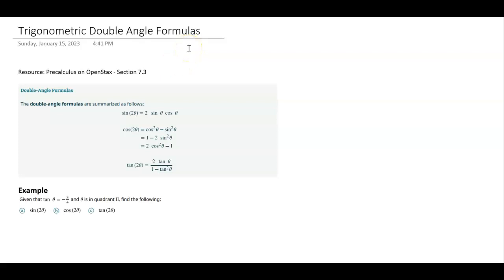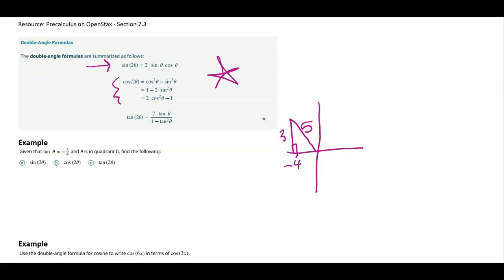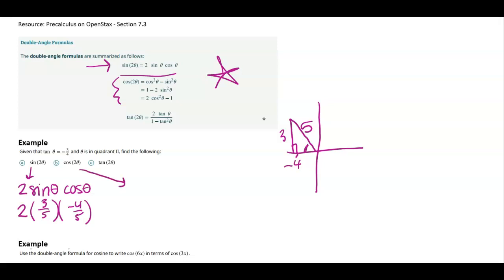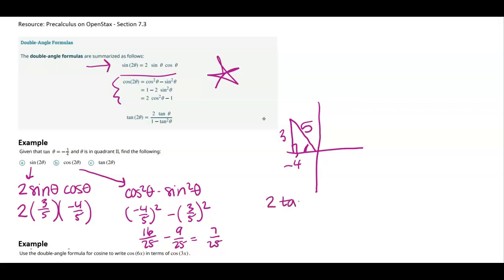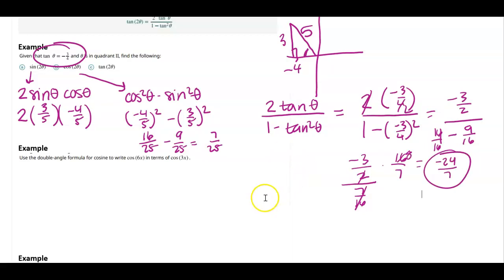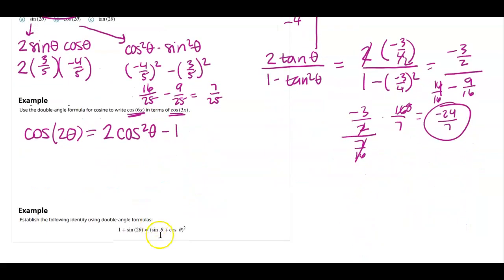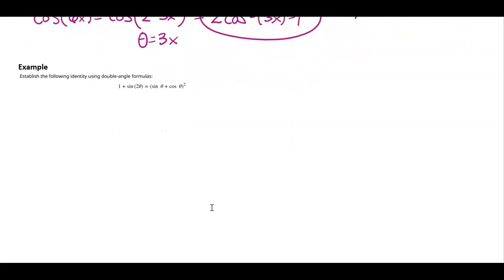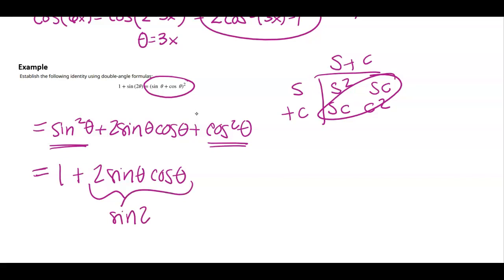MATH 2412 - Trigonometric Double Angle Formulas